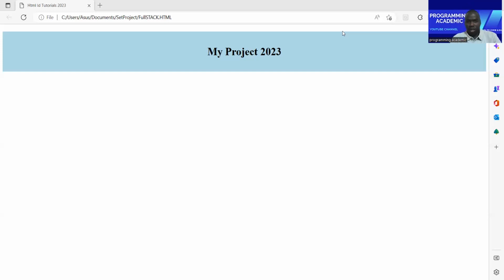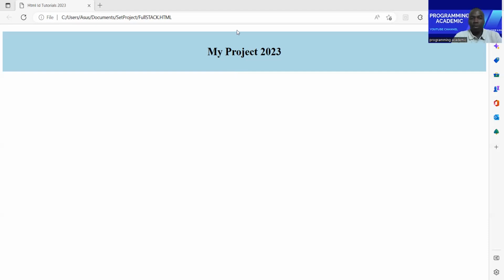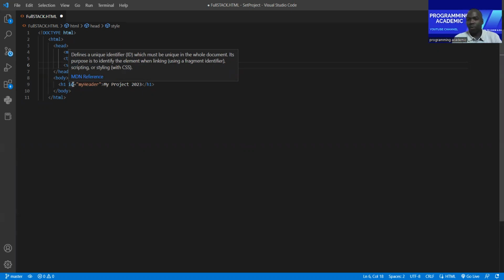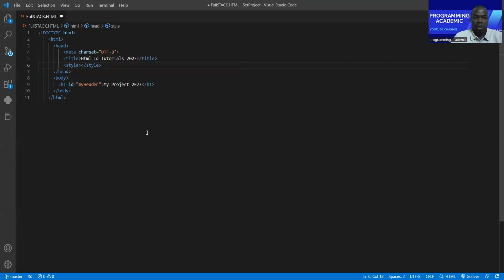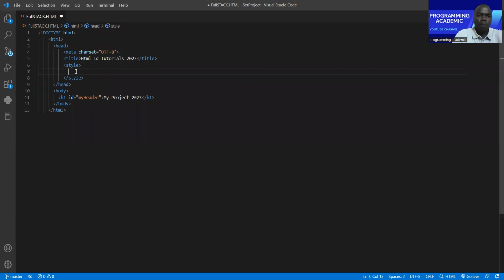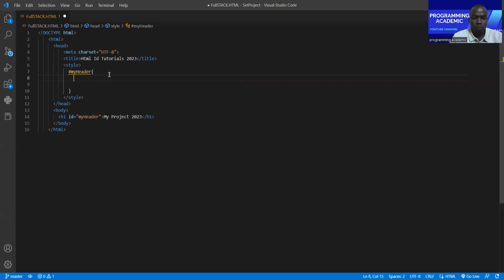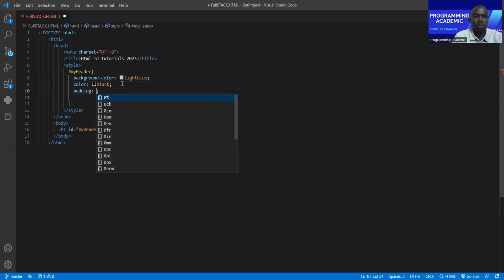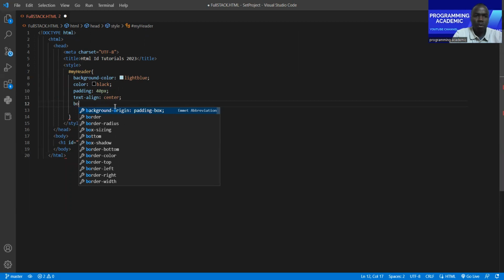html id attribute is used to specify the unique id for an element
In this article, we will know how to identify the specific HTML element by its id using HTML id Attribute, along with understanding its implementation through the examples.
The id attribute is a unique identifier that is used to specify the document. It is used by CSS and JavaScript to perform a certain task for a unique element. In CSS, the id attribute is used using the # symbol followed by id. quotes are not mandatory in tag=" " in all cases. But writing with quotes is a good practice.html id attribute#what is an id in html#introduction to class and id in html#id attribute in html#html id tutorial#difference between id and class in html#html id attribute rules#id attribute in html5#html class and id#class and id selectors#use an id attribute to style an element#why is id attribute used for#html attributes#what is a class and id in css#html id attribute unique